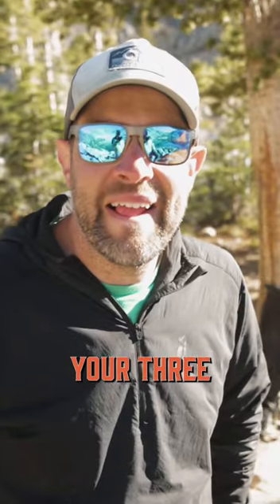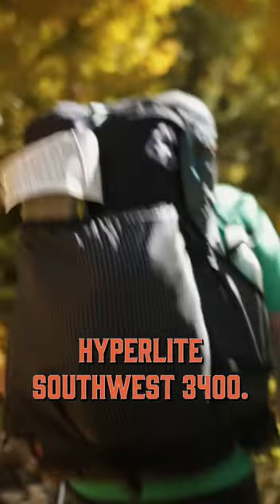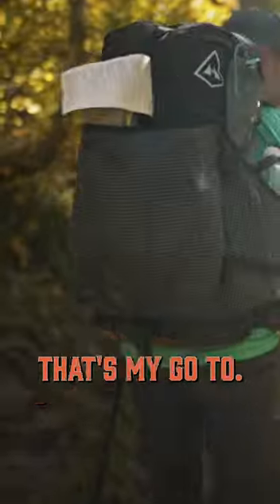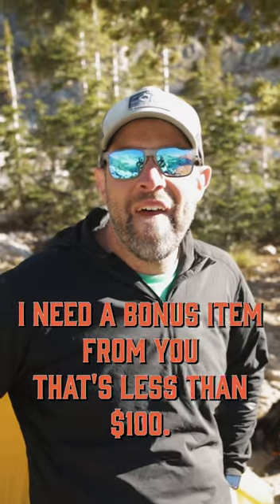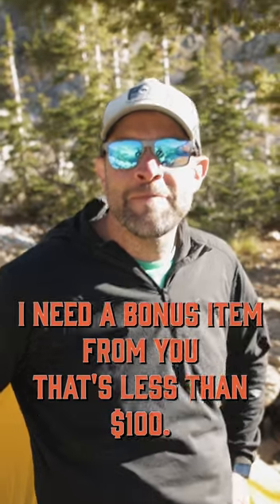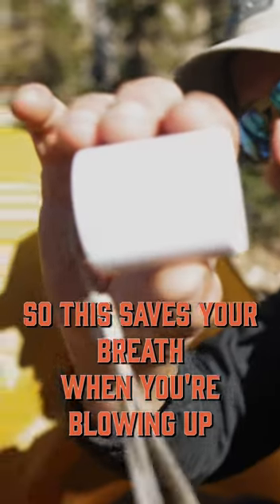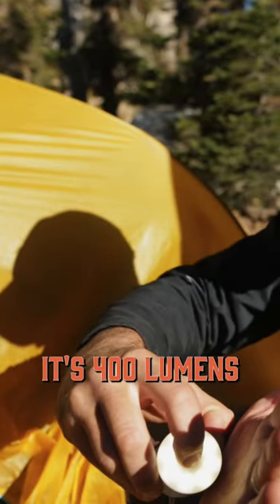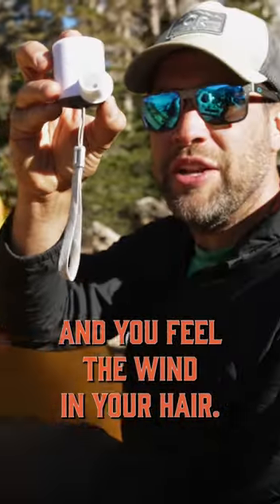Dan Becker’s Five Favorite Backpacking Items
I snuck up on Dan Becker to see what his favorite gear items are for hiking and backpacking. He was quick to give his top three so I made him give me two more items for hikers on a budget.